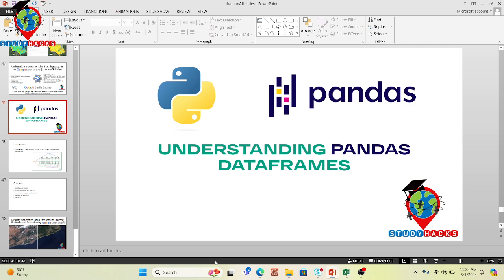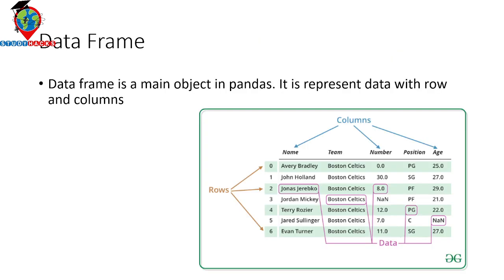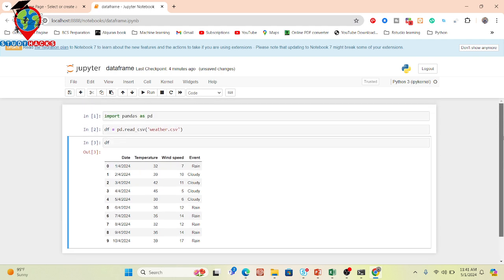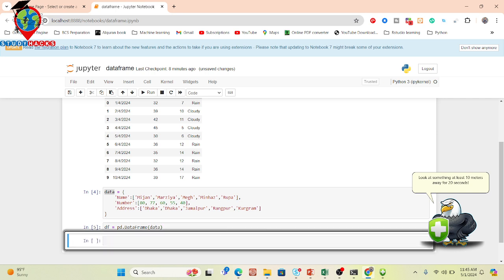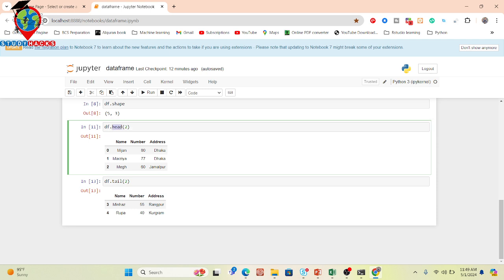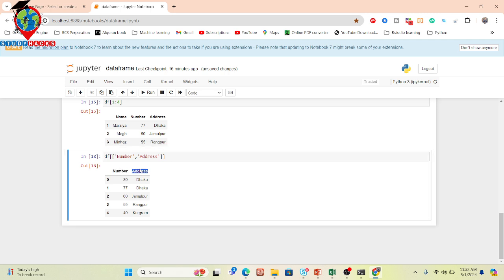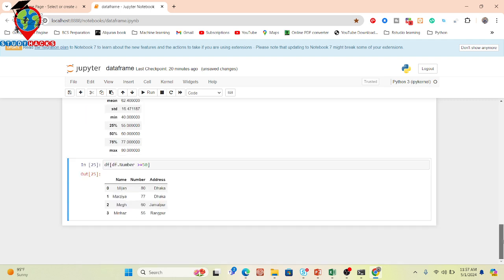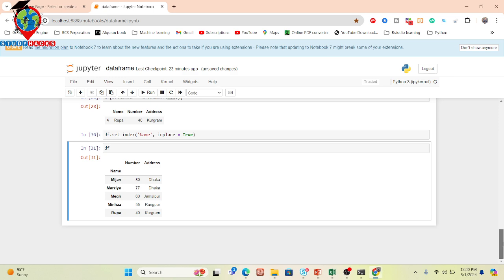Understanding Pandas DataFrames || Pandas for beginners || Data Analysis using pandas